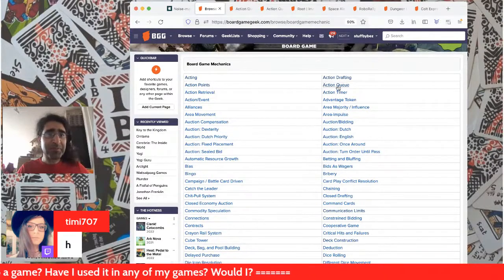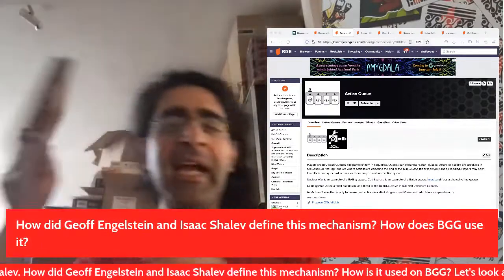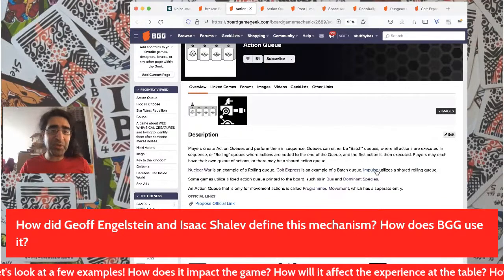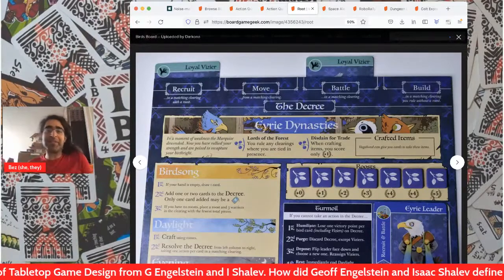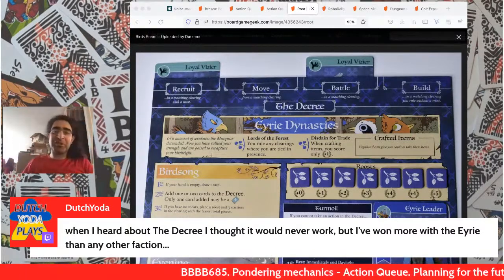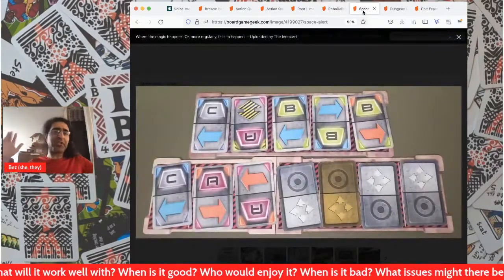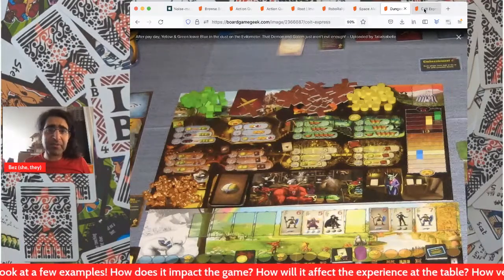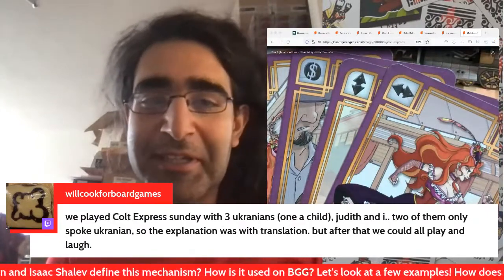BBBB685. Pondering mechanics - Action Queue. Planning for the future.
BBBB685. Pondering mechanics - Action Queue. Planning for the future. Thanks to Building Blocks of Tabletop Game Design from G Engelstein and I Shalev.

How did Geoff Engelstein and Isaac Shalev define this mechanism? How is it used on BGG?

Let's look at a few examples!

How does it impact the game? How will it affect the experience at the table?

How versatile is it? Which games will it fit? What will it work well with?

When is it good? Who would enjoy it?

When is it bad? What issues might there be when adding it to a game?

Have I used it in any of my games? Would I?

Bez loves games and is your usual host.